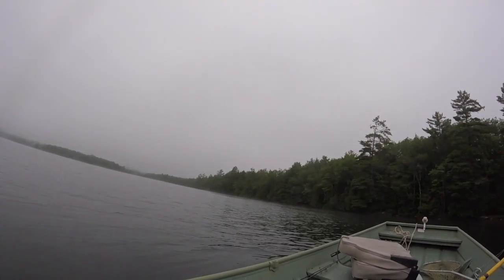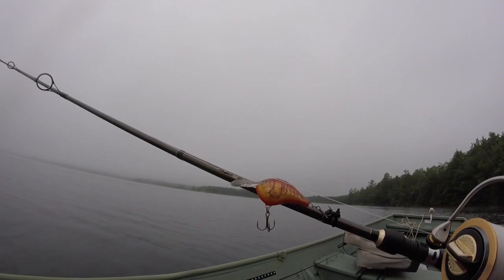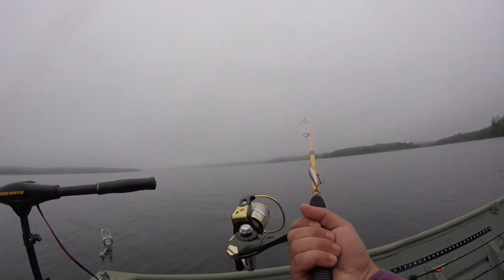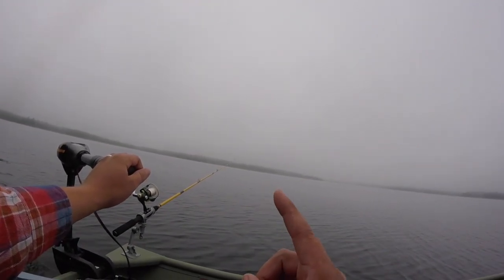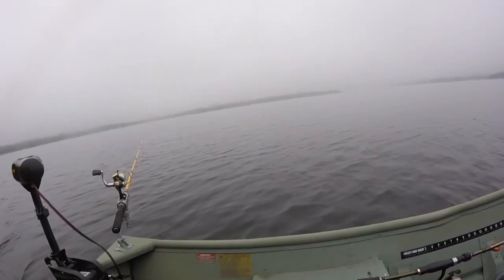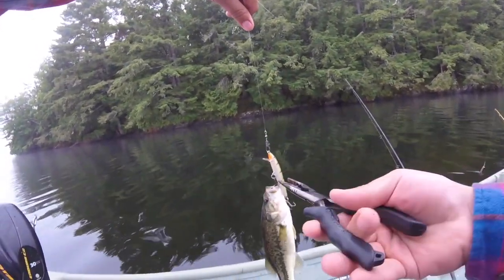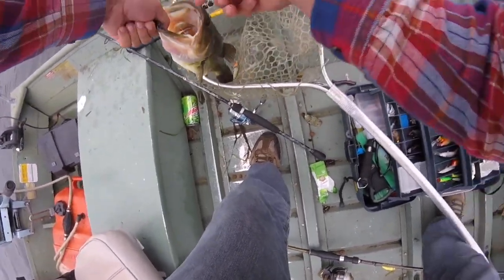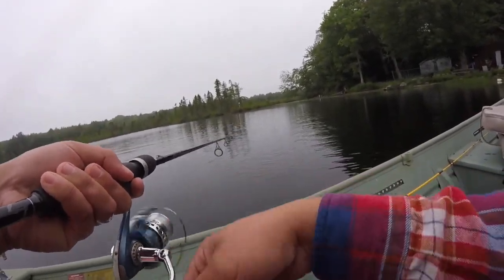Trolling Lures to Catch Bass (A How-to Troll Fishing Lures Tutorial)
In this video, I show you how I troll lures to catch bass. It is the only tactic I use in this video.

I want to show that this is an effective way to catch bass. As I mention in the video, I started doing this many years ago when I was without a gas motor on my motor boat. I either paddled a canoe or kayak, and sometimes used an electric trolling motor on my jon boat.

While doing this, I would cast lures behind the boat and let them sit in the rod holder when I was hopping from one spot to another. I found out that places I normally wouldn't fish held some bass, and even deeper spots off shore.

I learned a lot more about my lake, and some of those spots I would have never found out about, if I wasn't trolling lures.

It is also a good tactic to use if you are on an unfamiliar lake and nothing seems to be working. Or, if even if you are on a familiar lake and the fishing is slow, try taking a break from the casting and troll for a bit. You might learn something.

I believe all the fish I caught on this video were caught on an original floating Rapala lure. Black/silver and black/gold are good all-purpose colors, but the fire tiger and yellow perch color work well too.

I also use the Rapala Dives-To 4 and 6. But currently, the water is really low at my lake, and a lot of weeds have grown in throughout the summer, so I find that these snag a lot easier now, than they did earlier in the year when there was less weeds.

My lake is typically 4-6 feet off the shore, and maybe 6-10 in a few deeper places (out in the middle it can average 12-14, and the deepest spots are 16-18).

Obviously if you are fishing a deeper lake, or ones that don't have much weeds, you can use deeper diving lures. I usually try both a shallow and a deeper lure and see what works, and go from there.

I have also caught many trolling with a canoe or kayak. Usually a slow leisurely paddle is just about the right speed to troll a lure. I usually do at least a full cast behind the boat, and maybe let out another 10 feet of line or so (but not always).

I always encourage people to try this. Its not hard to do, and you can catch a lot of fish this way. It can be a relaxing way to fish, and gives you the chance to take in the scenery and wildlife, and enjoy nature.

Gear I use:

GoPro Hero+

Floating Rapala F09

[Maine Angler is a participant in the Amazon Services LLC Associates Program.]